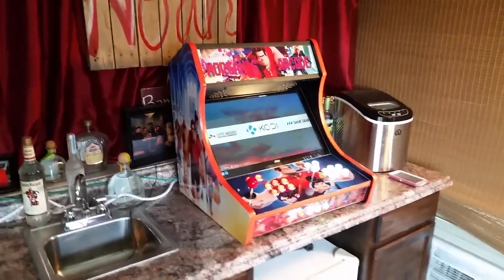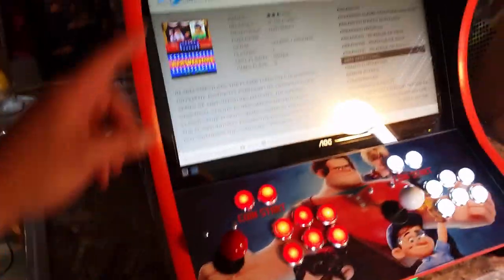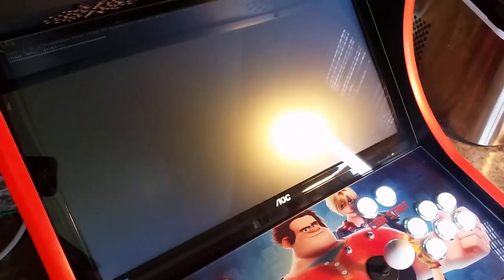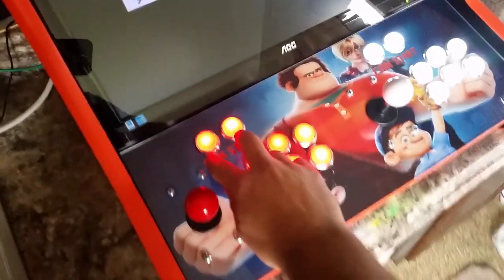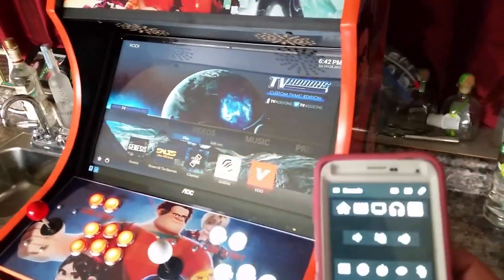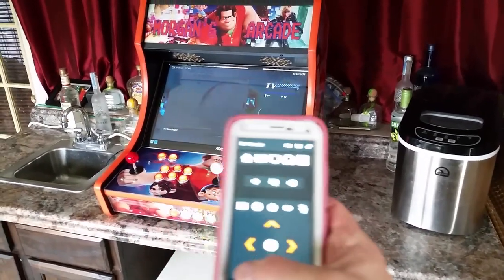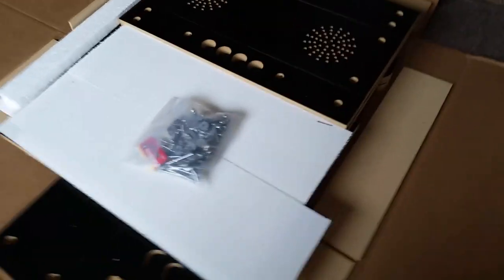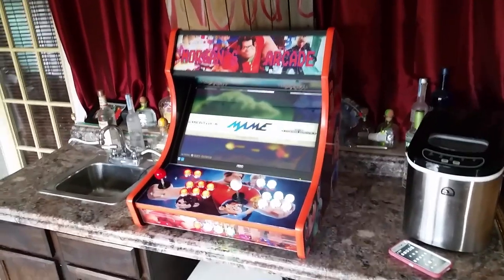Bartop Arcade on RPI2 with EmulationStation and Kodi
This is a bartop arcade machine built from the GameRoomSolutions Bartop Arcade kit deluxe.  It is running on a Raspberry Pi 2 with EmulationStation and Kodi for Movies, TV Shows, and Music Video streaming.

Raspberry Pi runs MAME, SNES, NES, Gameboy, Gameboy Color, Sega Genesis, Sega Playstation without issues.

All Cabinet parts precision cnc cut out of black melamine for no painting or easier application for vinyl graphics
All Cam lock hardware for quick and easy assembly
Pre-cut tmolding slots
Control panel, marquee, monitor, front button panel plexi-glass included